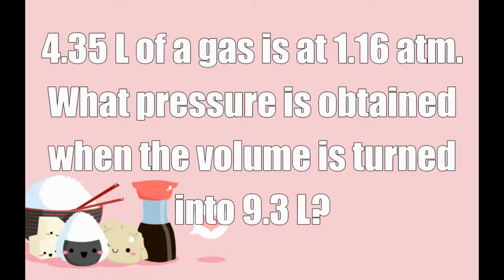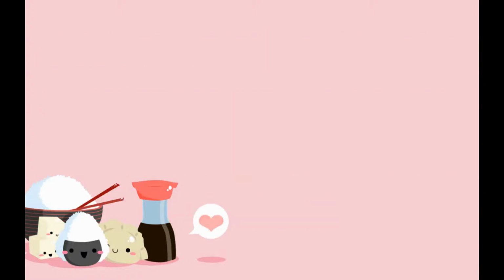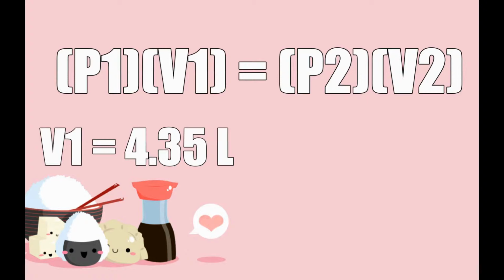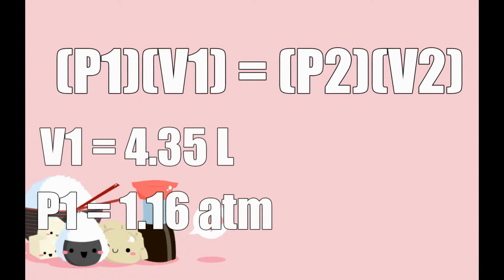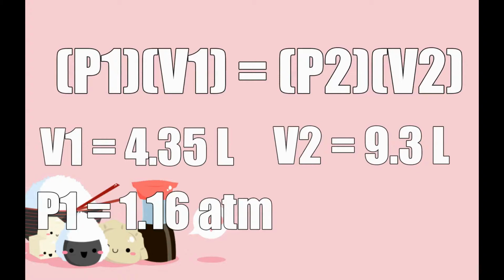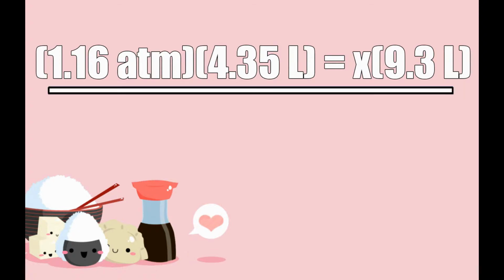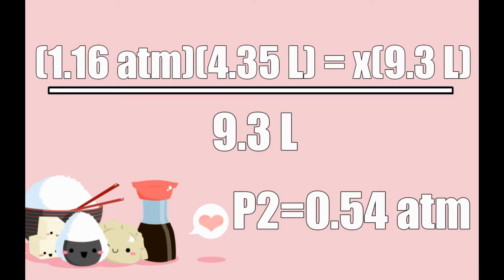Boyle's Law- Angela de Castro (10-Newton)